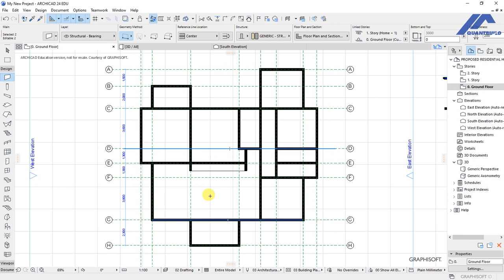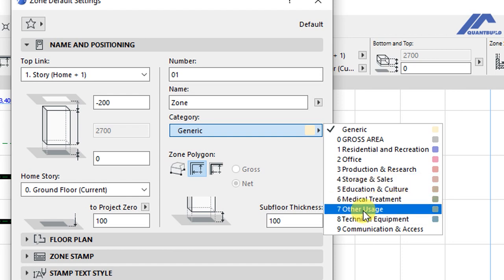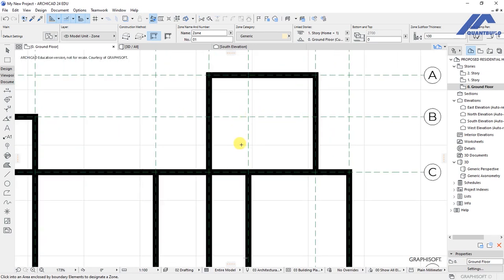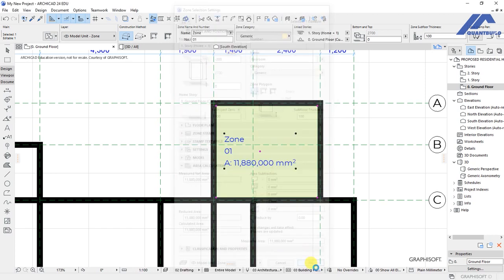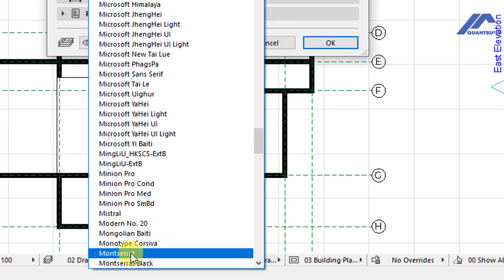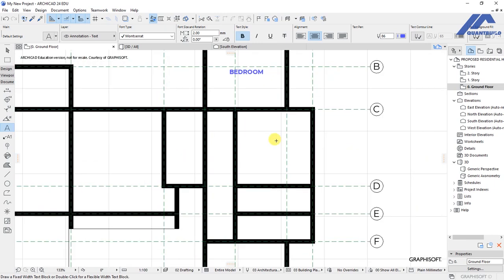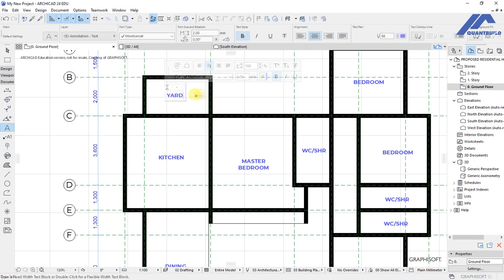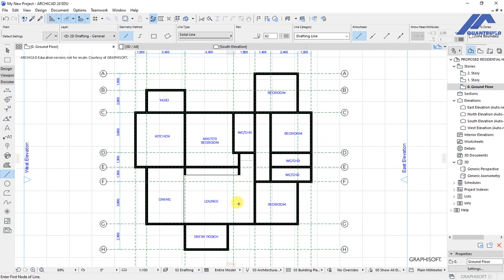ArchiCAD 24 - Room Tags with Text and Zone Tools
Using the Zone and Text Tools to Create Room Tags in ArchiCAD 24.